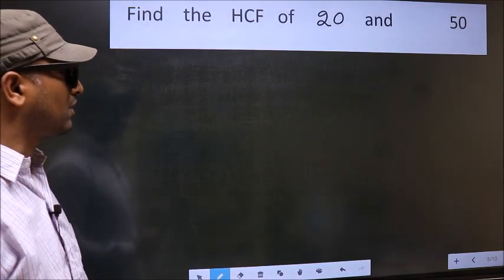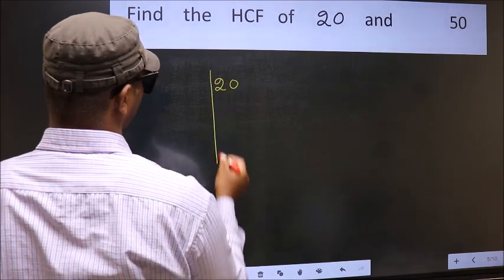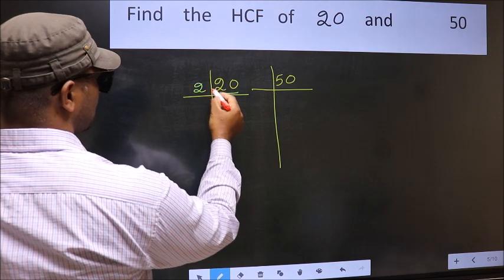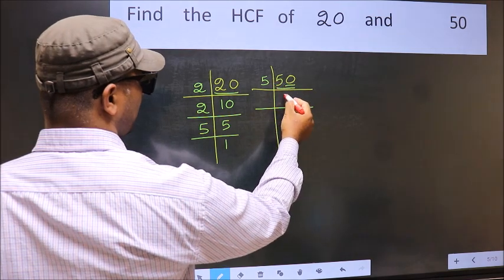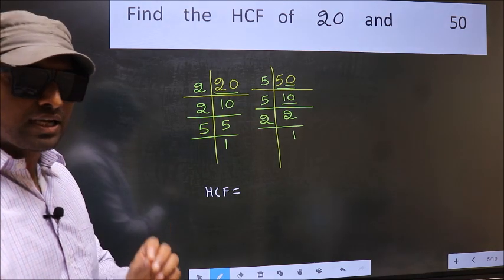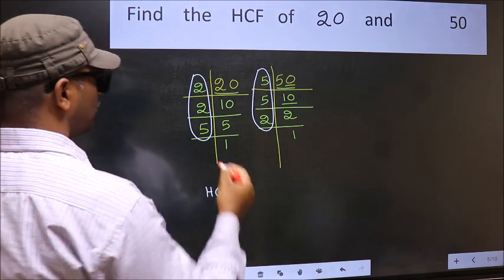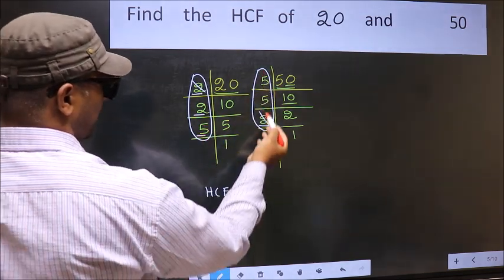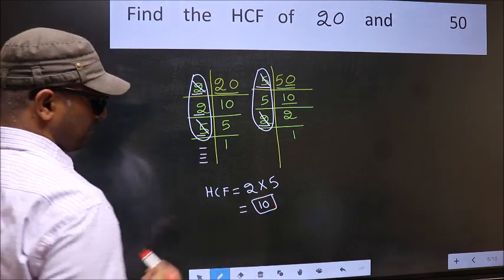HCF of 20 and 50